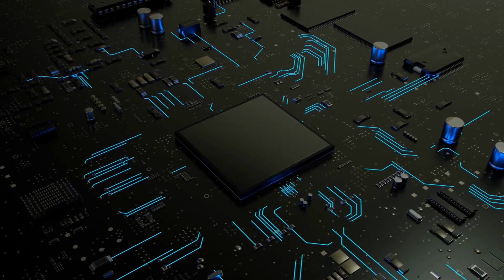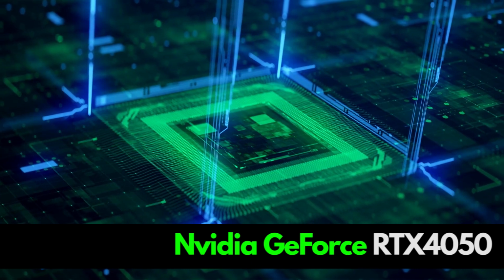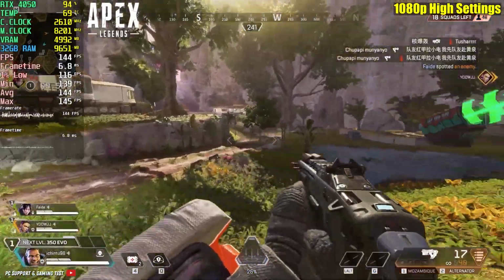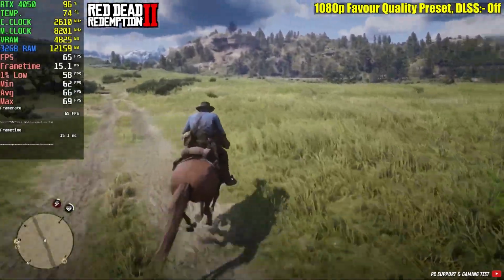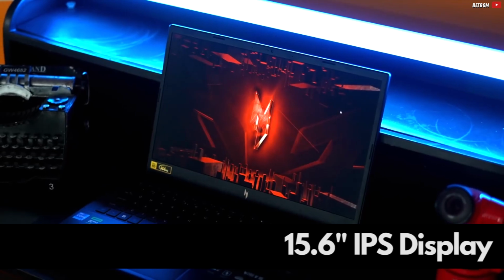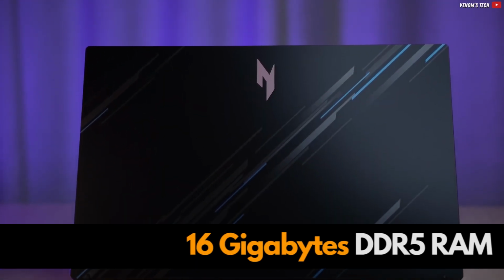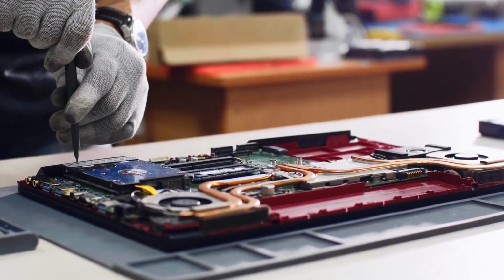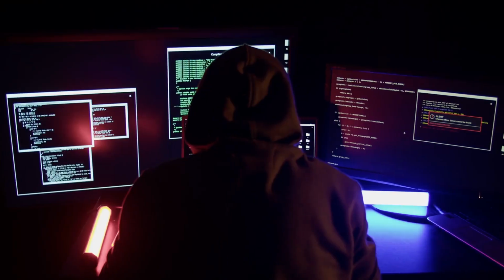Best Gaming Laptop under $1000!? - Acer Nitro V RTX 4050 Review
Looking for a gaming laptop under $1000? Then this video about the Acer Nitro V is perfect for you!

*Compare Prices Now:*
✅ Acer Nitro V
✅ SAMSUNG 990 SSD 1TB
✅ LG Ultragear QHD 27-inch Monitor
✅ Logitec G502

* We assume no liability.
* All information without guarantee.
* These are video excerpts from the manufacturers and other content creators.